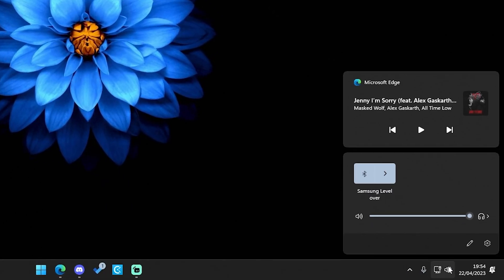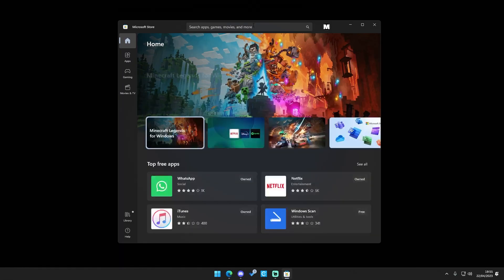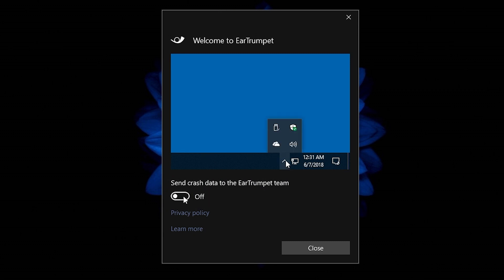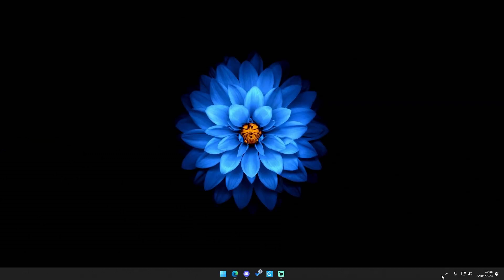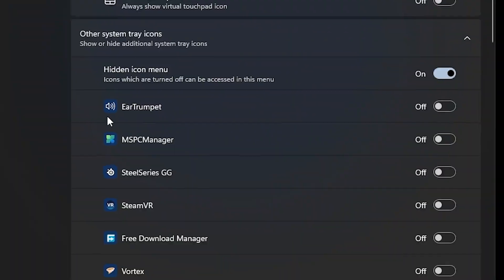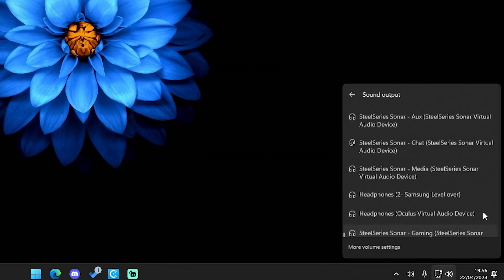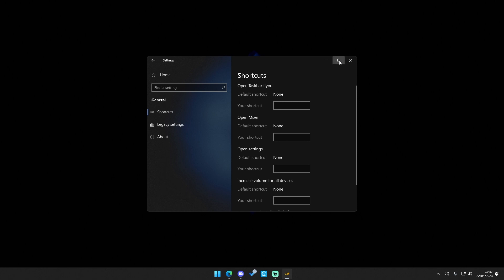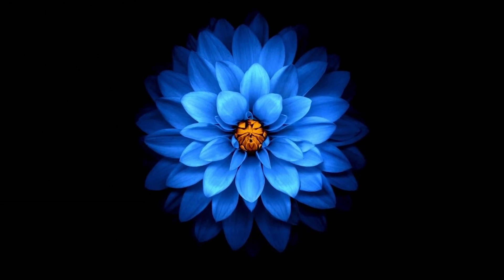Windows 11 Sound is Broken. Fix it in 1 Click!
🔥Summary🔥
How to Install Ear Trumpet on Windows 11 in 2025 end & 2026 – Ultimate Guide! Learn the fastest way to download and install EarTrumpet from the Microsoft Store, enable advanced per-app volume control, fix common install issues, and optimize audio management on Windows 11 for better sound control.

📌Mentioned Links📌

My Phone